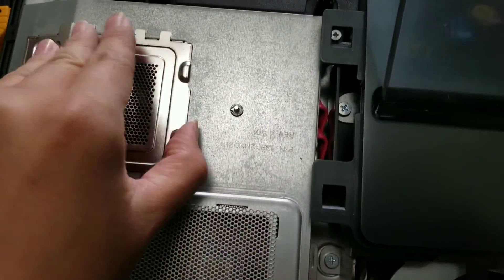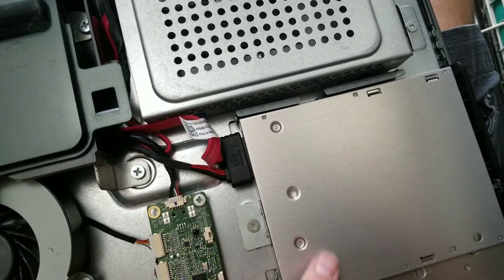Dell Inspiron One 2320 Disassembly Hard Drive SSD Upgrade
Disassembly Repair Fix Tutorial Teardown Guide Here I show how to disassembly a Dell Inspiron One 2320 and replace the Hard Drive or Upgrade The SSD If my videos helped you save money, please consider helping me continue to make these videos by sending me a little appreciation, even $1 would be greatly appreciated. Thanks! :)

Mail:
It's Binh Repaired
1288 N Hillview Dr.